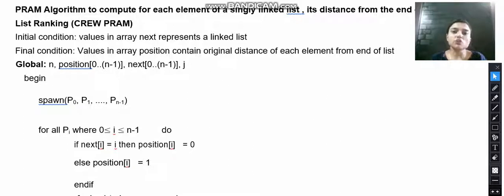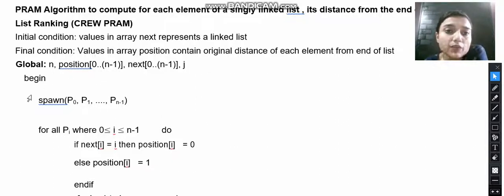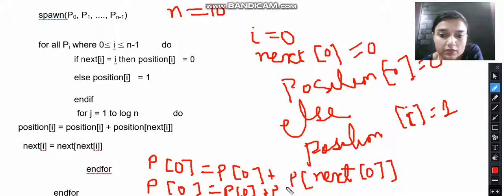PC 8 9 3